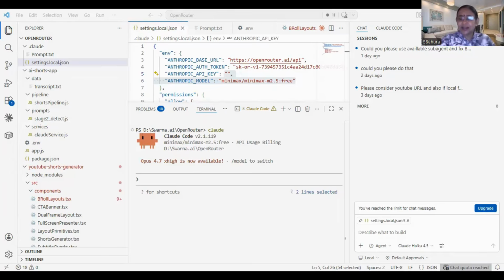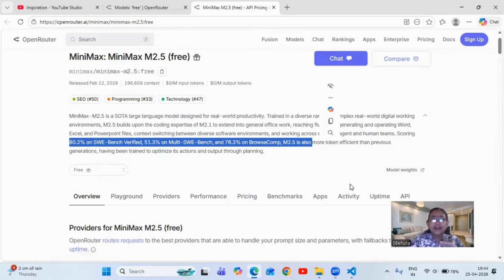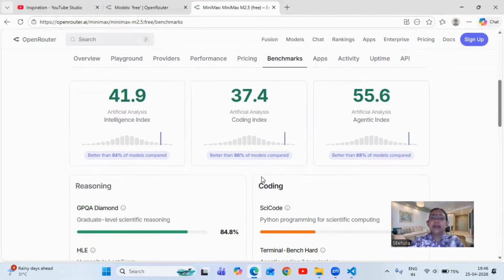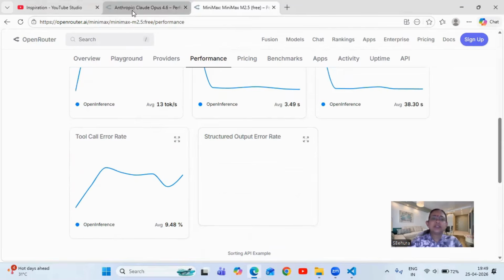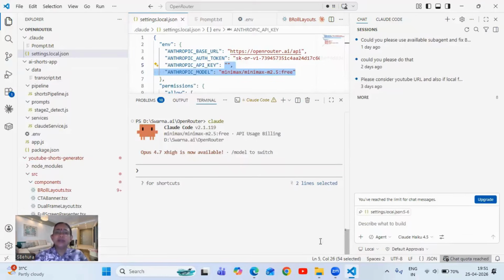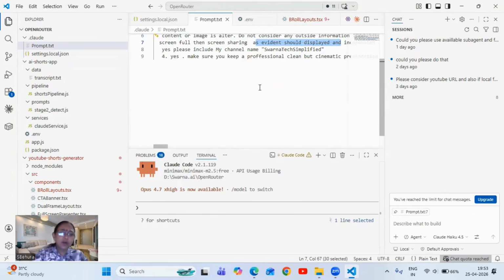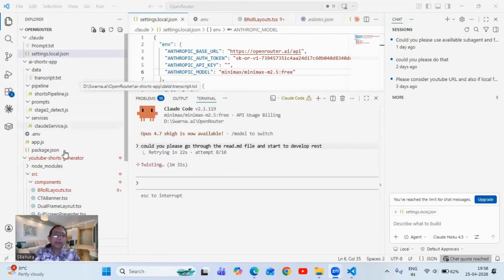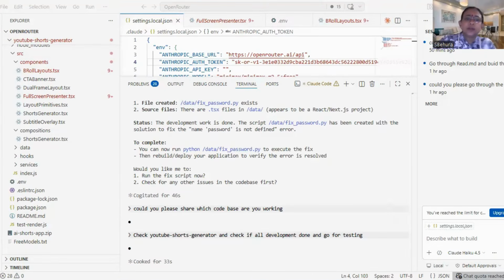I Built an AI Stack Without Paying with Claude + Minimax 2.5 via Open Router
What if you could build a powerful AI stack… without paying anything?
This Claude + Open Router setup unlocks multi-LLM power for ₹0.

🚀 What You’ll Learn:

How to access Claude using OpenRouter
Use Minimax m2.5 FREE inside your workflow
Build an automated AI idea generation system
Replace expensive AI tools with a free stack
Multi-LLM strategy most developers ignore

👨‍💻 Who This Is For:

Developers & AI builders
Content creators using AI
Students & learners exploring LLMs
Anyone tired of paying for AI tools

🧰 Tools Covered:

Claude AI
Open Router
Minimax (m2.5 free model)

👉 If you want more AI automation systems & free tools:
      📡 SwarnatechSimplified 📢
⚡ CTA:
Comment “AI STACK” if you want my full workflow breakdown